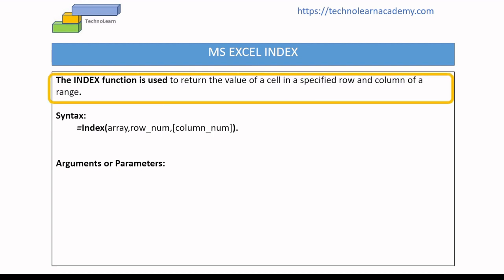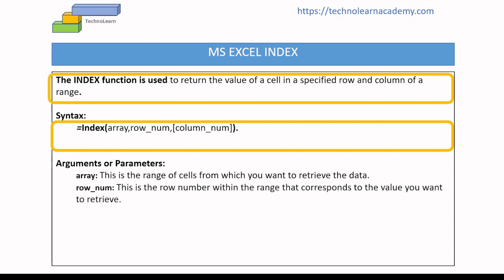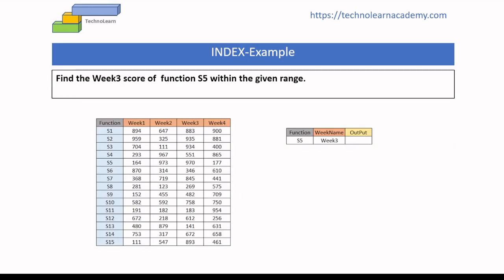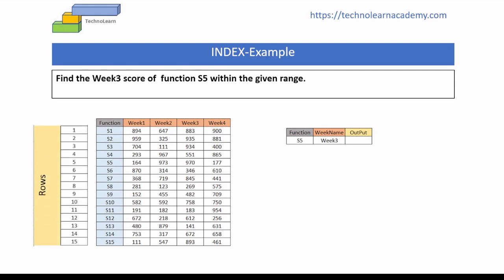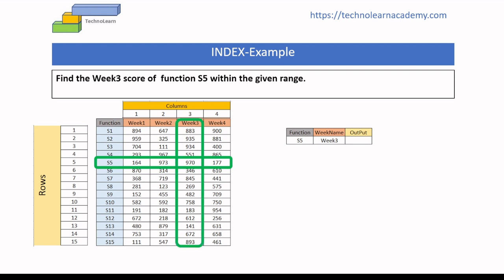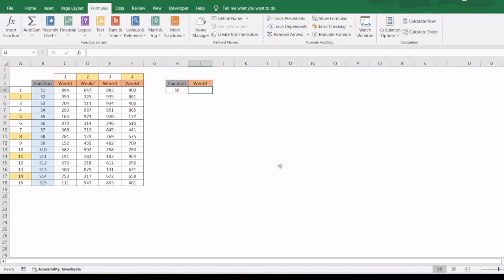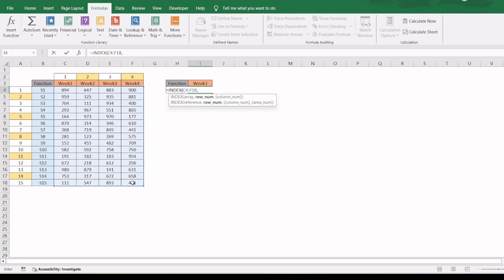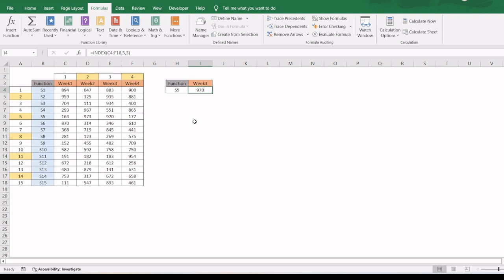MS Excel Index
How MS Excel Index works
Learn MS Excel Index
MS Excel Index tutorial
what is MS Excel Index
How to use MS Excel Index